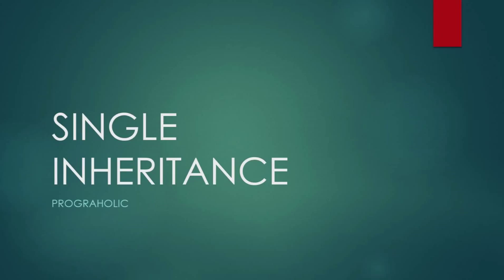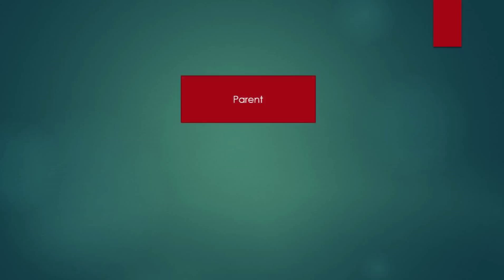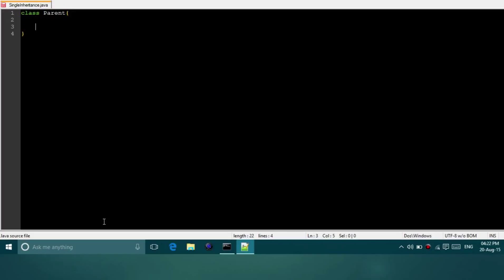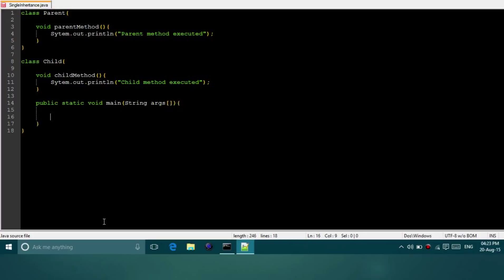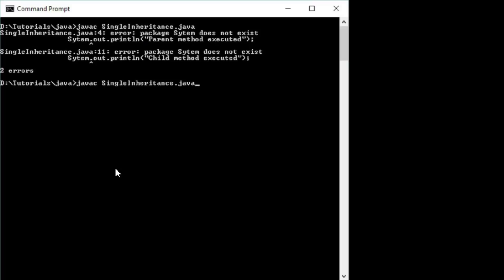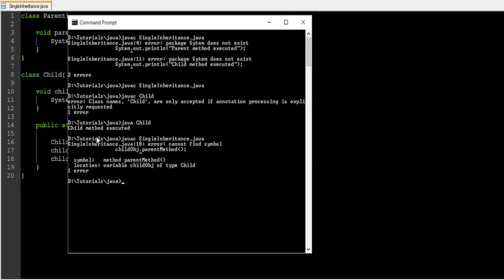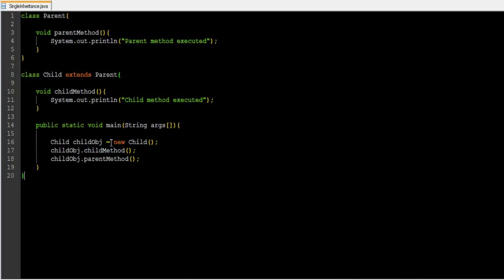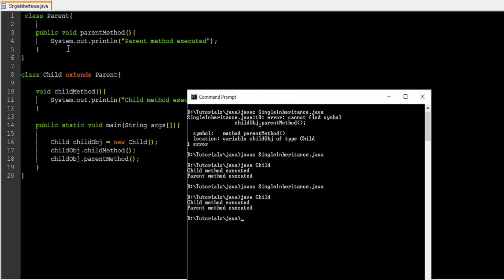Single Inheritance - Java Tutorial 10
We are going to discuss about single inheritance in Java.
As for now, we are not going to get deeper into access modifiers, as there are only two classes involved in single inheritance. They are best explained when multi level inheritance comes into action, so just keep wating for the next video.. next week.